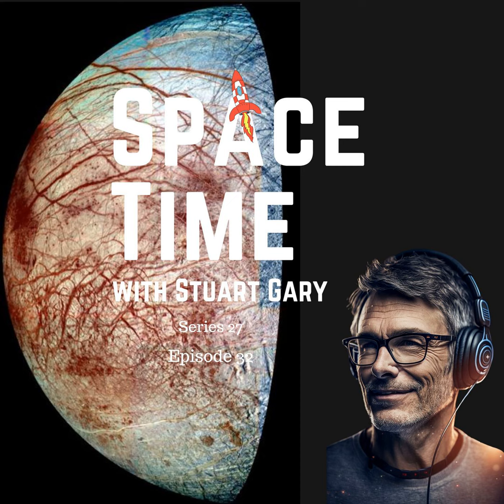S27E32: Juno's Europa Flyby: Unraveling the Oxygen Secrets of Jupiter's Icy Moon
This episode is brought to you with the support of Incogni. the data protection service.
The Space, Astronomy & Science Podcast.
SpaceTime Series 27 Episode 32
*Juno's Icy Encounter: Oxygen Production on Europa
NASA's Juno spacecraft has made a groundbreaking discovery, directly measuring charged oxygen and hydrogen molecules on Jupiter's icy moon Europa. With findings reported in Nature Astronomy, this revelation provides critical insights into the moon's global subsurface ocean's potential habitability. Juno's flyby uncovers the atmospheric composition of Europa, offering a new understanding of its surface ice and the intriguing possibility that oxygen may fuel life deep within the moon's ocean.
*White Dwarf Stars Defying the Cooling Process
Astronomers are left baffled by a population of white dwarf stars that have mysteriously ceased cooling, a finding that upends long-standing theories about stellar evolution. The discovery, reported in the journal Nature, suggests that some white dwarfs might be generating extra energy, challenging the way scientists determine the age of these ancient celestial remnants and the history of our galaxy.
*Unlocking Neptune's Past with Icy Asteroids
The Kuiper Belt's icy rocks may hold the key to Neptune's formation. A study of the binary asteroid system Moore's Somnus, detailed in Astronomy and Astrophysics, suggests that the ice giants' tumultuous past and the solar system's evolution are etched in these frozen bodies. The research, aided by the James Webb Space Telescope, provides a glimpse into the chemistry and physics that shaped the outer reaches of our planetary neighborhood.
*Japan's Lunar Lander: A Survivor of the Lunar Night
JAXA's lunar lander, Slim, has unexpectedly survived the frigid lunar night and phoned home. Initially landing on its side, the probe managed to conduct scientific observations during a brief solar recharge. As Slim enters sleep mode once more, mission managers anticipate another attempt at revival with the next lunar dawn, marking Japan's advancement in lunar exploration.
Listen to SpaceTime on your favorite podcast app with our universal listen
📋 Episode Chapters
(00:00) NASA's Juno spacecraft measures oxygen production on icy moon Europa
(03:35) Scientists have discovered a population of white dwarf stars that have mysteriously stopped cooling
(07:47) A ring of icy rocks orbiting the sun just beyond Neptune may give astronomers clues
(16:53) Scientists say a mass bleaching event is currently unfolding on the Great Barrier Reef
(19:49) Apple have just released their latest iOS updates for iPhone and iPads
(20:53) Apple launches two new MacBook Air models with faster processors for artificial intelligence
(23:02) Spacetime is available every Monday Wednesday and Friday through various podcasting platforms